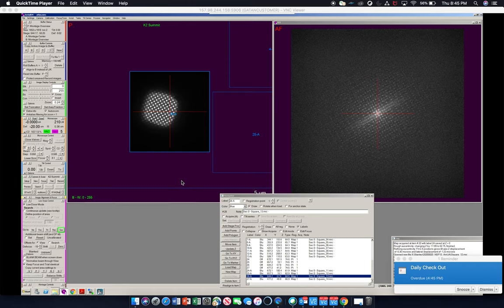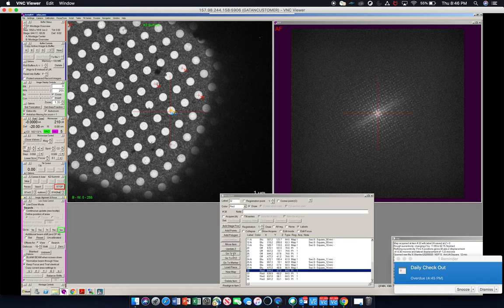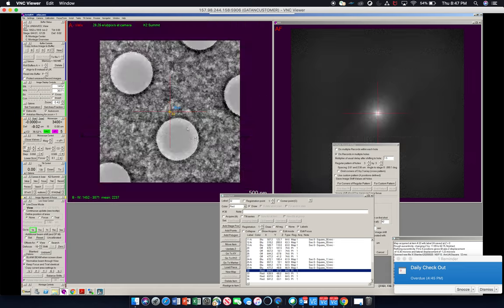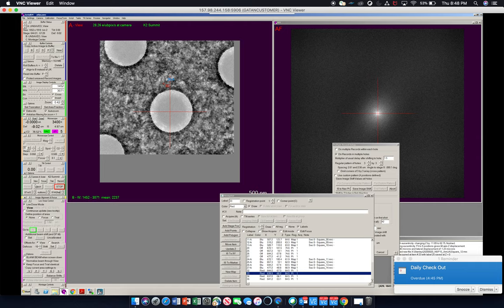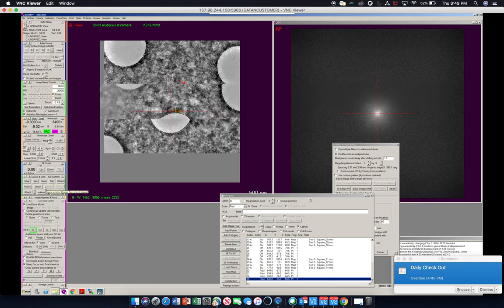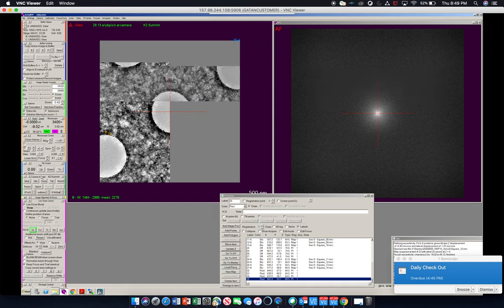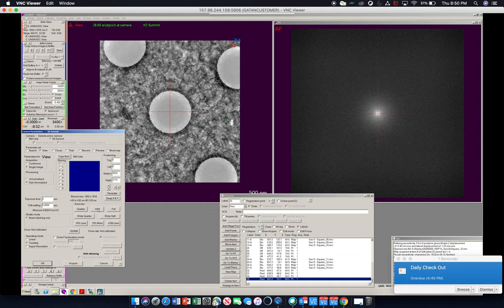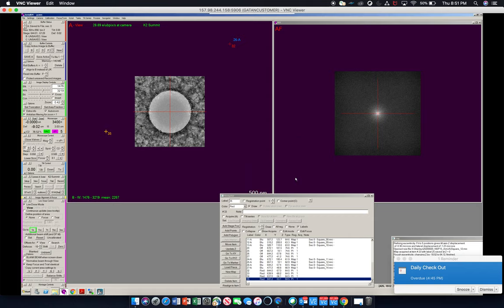Preparing a Reference Image in Serial EM